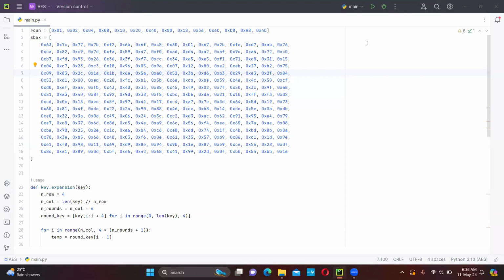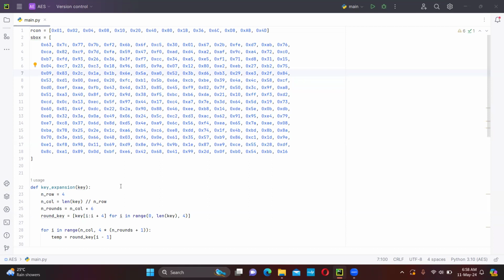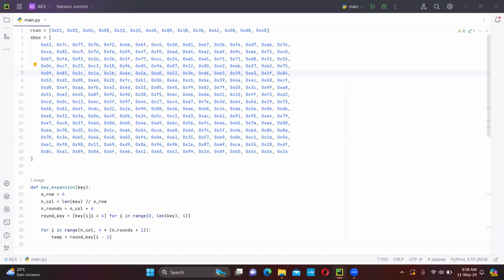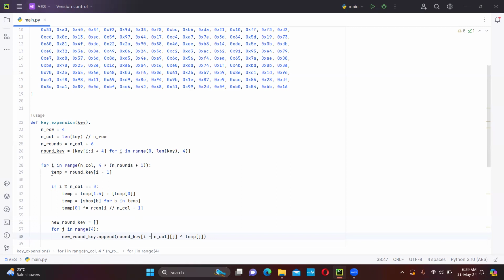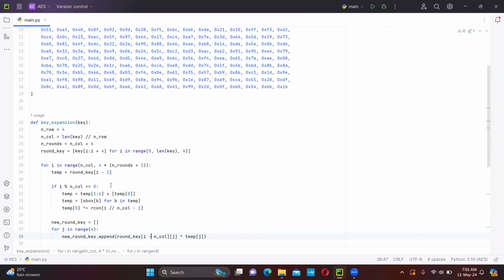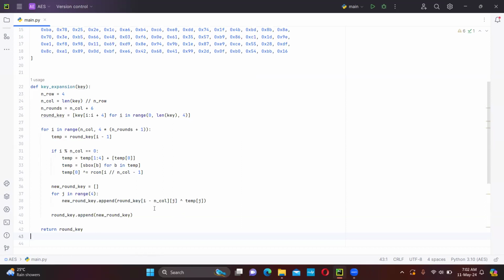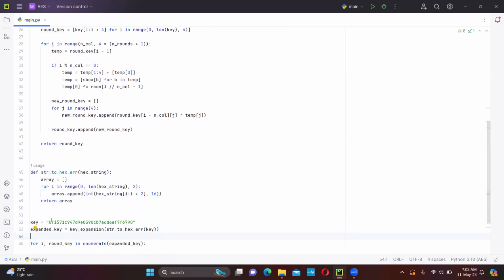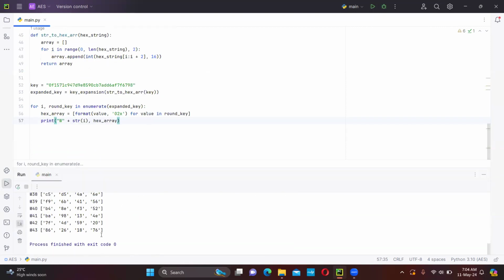AES Key Expansion Code in Python (Implementation) [Code in Description]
python
sbox = [
    0xca, 0x82, 0xc9, 0x7d, 0xfa, 0x59, 0x47, 0xf0, 0xad, 0xd4, 0xa2, 0xaf, 0x9c, 0xa4, 0x72, 0xc0,
    0xe7, 0xc8, 0x37, 0x6d, 0x8d, 0xd5, 0x4e, 0xa9, 0x6c, 0x56, 0xf4, 0xea, 0x65, 0x7a, 0xae, 0x08,
    0xba, 0x78, 0x25, 0x2e, 0x1c, 0xa6, 0xb4, 0xc6, 0xe8, 0xdd, 0x74, 0x1f, 0x4b, 0xbd, 0x8b, 0x8a,

def key_expansion(key):
    n_row = 4
    n_col = len(key) // n_row
    n_rounds = n_col + 6
    round_key = [key[i:i + 4] for i in range(0, len(key), 4)]

    for i in range(n_col, 4 * (n_rounds + 1)):
        temp = round_key[i - 1]

        if i % n_col == 0:
            temp = temp[1:4] + [temp[0]]
            temp = [sbox[b] for b in temp]
            temp[0] ^= rcon[i // n_col - 1]

        new_round_key = []
        for j in range(4):
            new_round_key.append(round_key[i - n_col][j] ^ temp[j])

        round_key.append(new_round_key)

    return round_key

def str_to_hex_arr(hex_string):
    array = []
    for i in range(0, len(hex_string), 2):
        array.append(int(hex_string[i:i + 2], 16))
    return array

key = "0f1571c947d9e8590cb7add6af7f6798"
expanded_key = key_expansion(str_to_hex_arr(key))

for i, round_key in enumerate(expanded_key):
    hex_array = [format(value, '02x') for value in round_key]
    print("W" + str(i), hex_array)